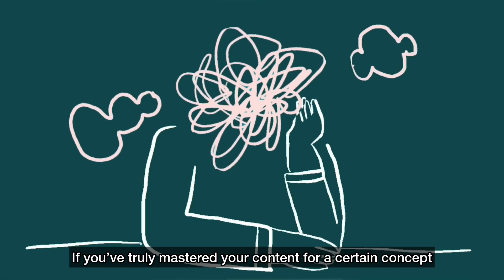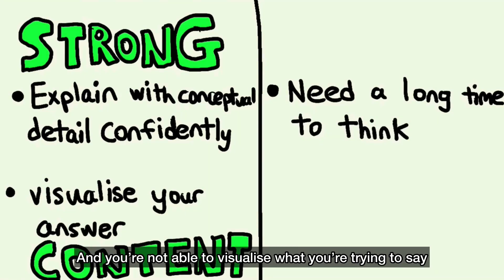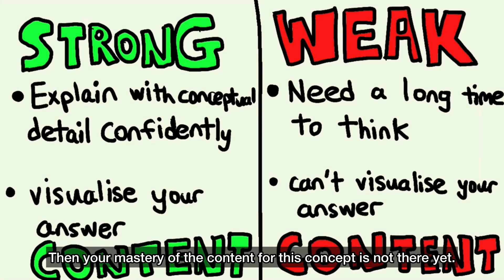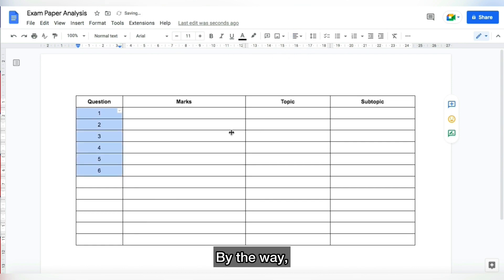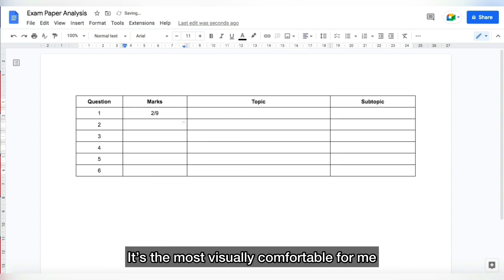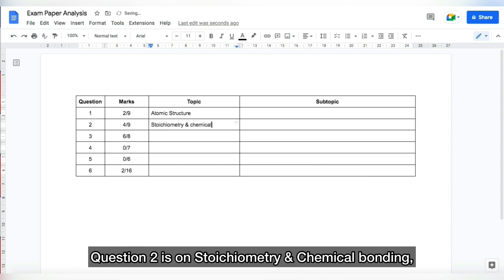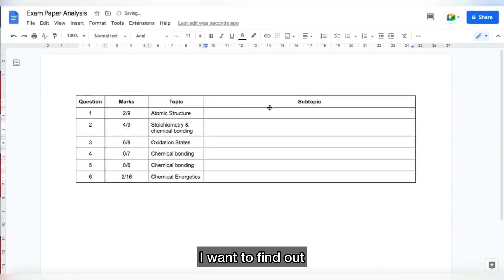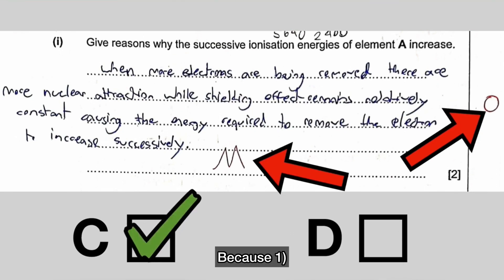She studies until 2am everyday, but still can’t pass A Level Chemistry. Here’s why.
You’ve studied. You’ve done your due diligence. You want to do well in A Level H2 Chemistry. But when you get back your exam papers, you just can’t figure out why your teacher penalised you despite scouring through the paper at least 3 times. If you’re on the same boat, I have a solution for you.

[Example] Exam Paper Analysis
As gone through in the video, check out the example of how I analysed my student’s exam paper from Singapore

[Template] Exam Paper Analysis

In this video, we will cover the following areas:
0:00 – Why You Were Penalised
1:59 – Creating the Analysis Template
3:17 – Question 1
5:44 – Remaining Questions
6:24 – Interpreting the Analysis Report
6:49 – What To Do Next

Musician: @iksonmusic